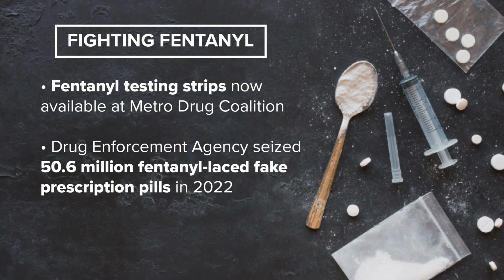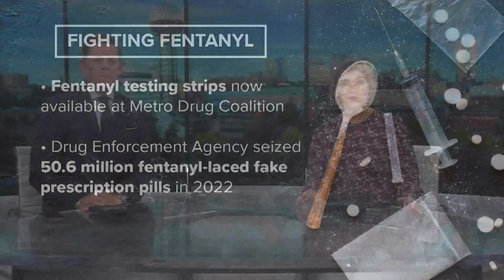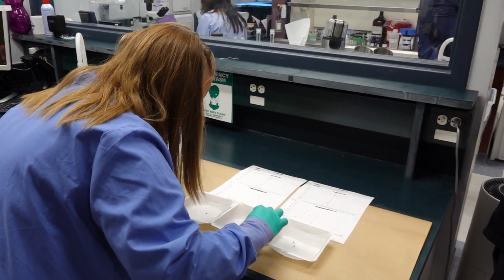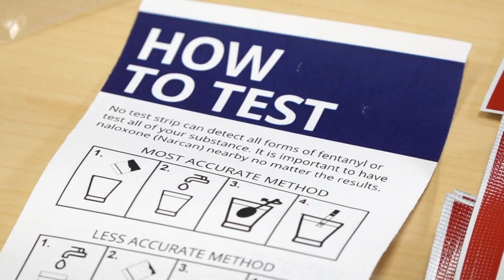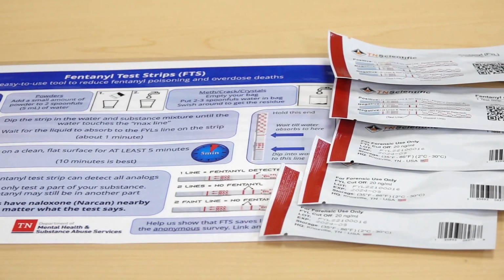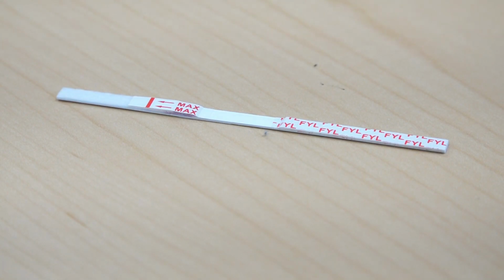Fentanyl testing strips are now available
Recovery advocates are handing out a new tool that could save lives. Metro Drug Coalition now has free fentanyl testing strips available for the community.